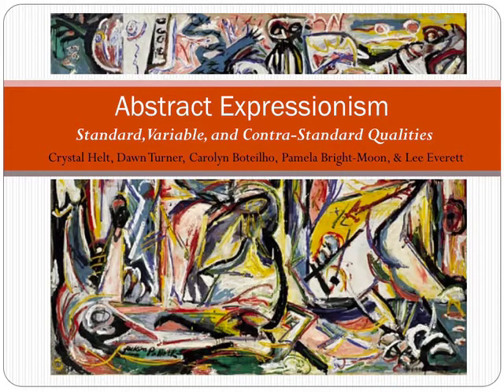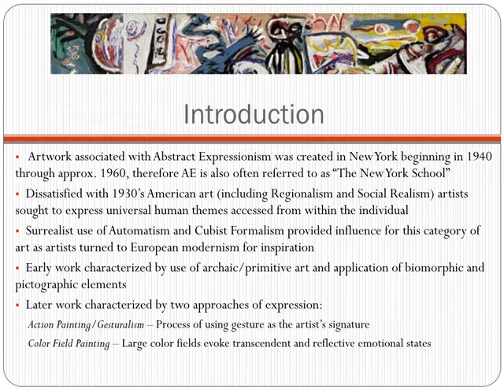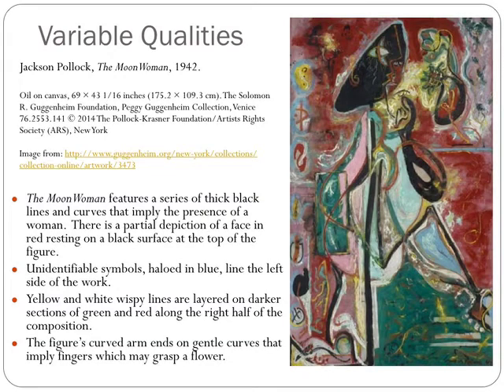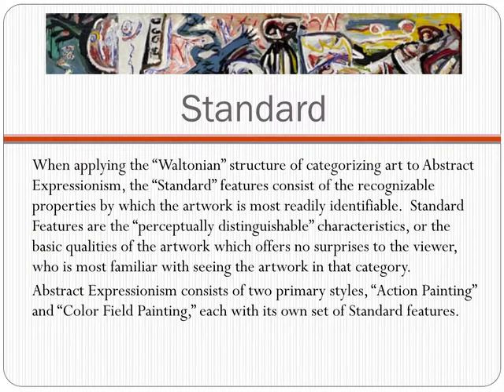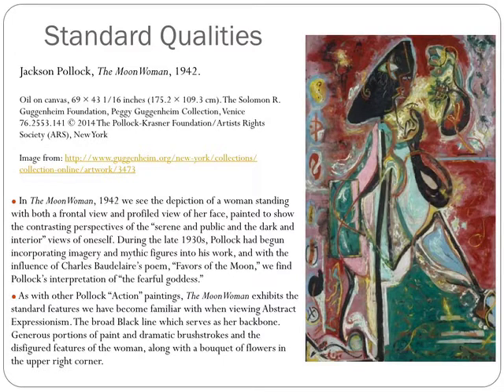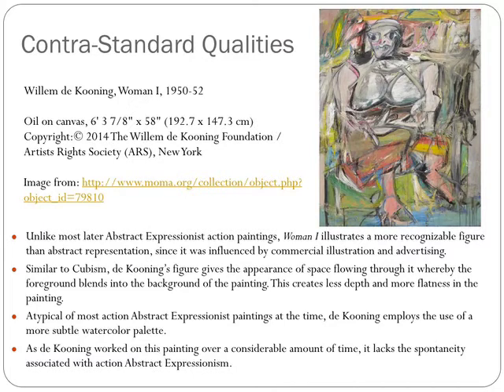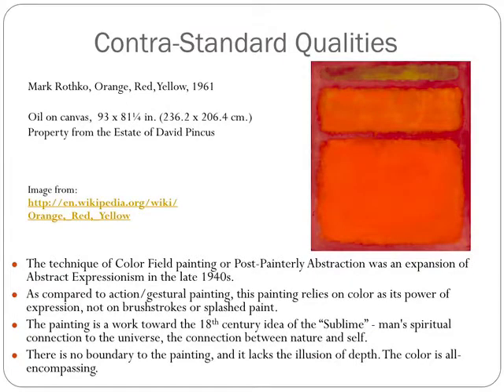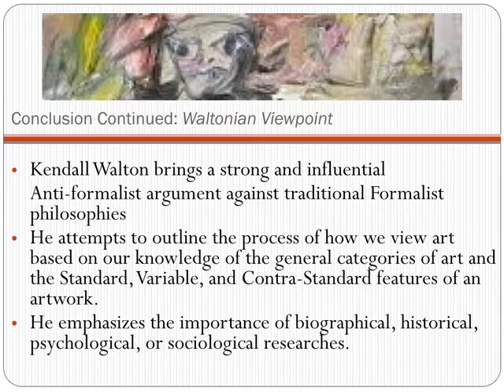Abstract Expressionism Group Presentation